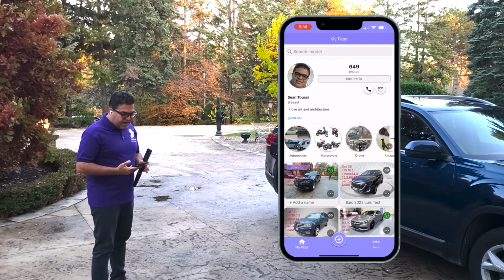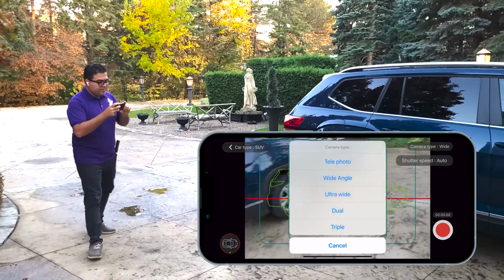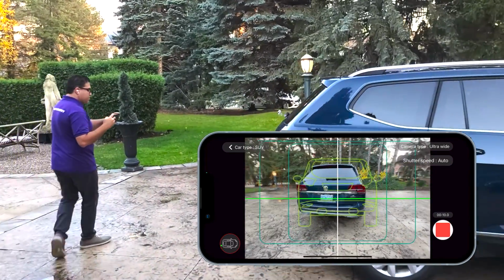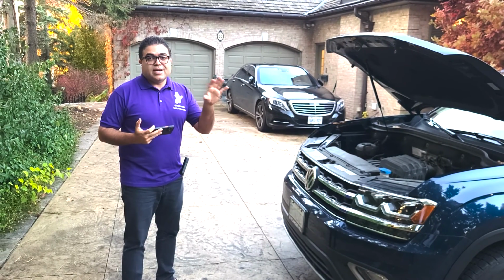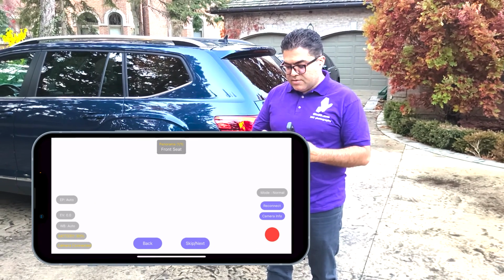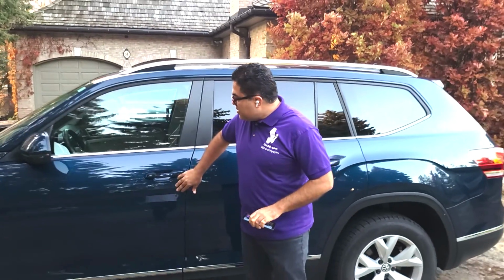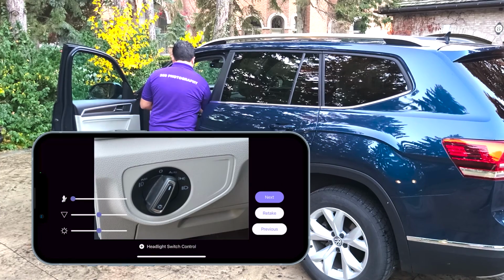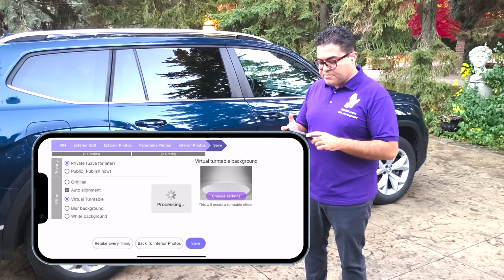How to capture a 360 car photo using Insta 360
In this video, we explain how to use Insta 360 camera for capturing 360 car photography. Let's get started!

Video Chapters:
00:00 Introduction
01:07 Scan the VIN Number
02:18 Capturing 360 Exterior Shots
05:49 Exterior Hotspots
08:05 Capturing Panoramic Photos
12:48 Interiro Hotspots
15:16 Virtual Turntable & Backgrounds Options

To purchase  Insta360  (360 Camera):